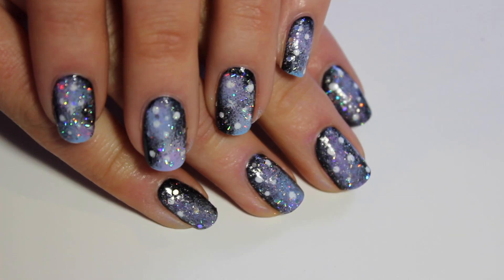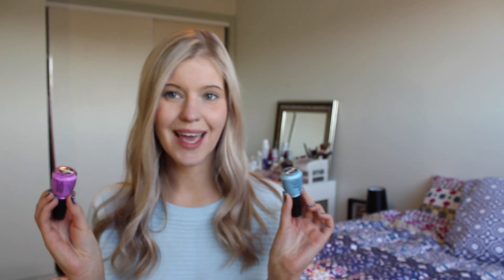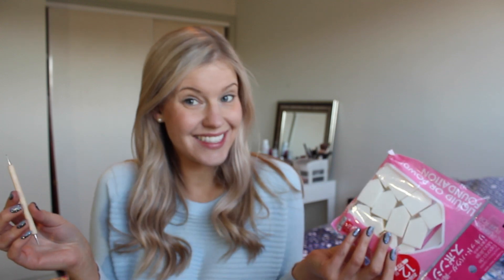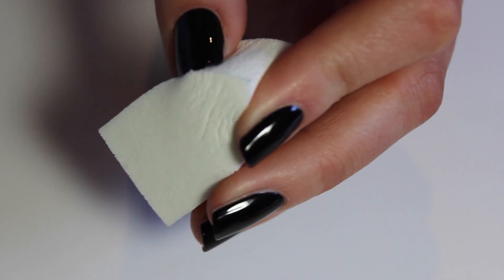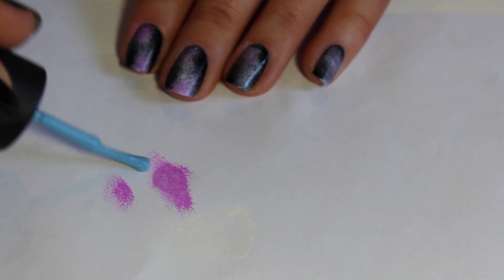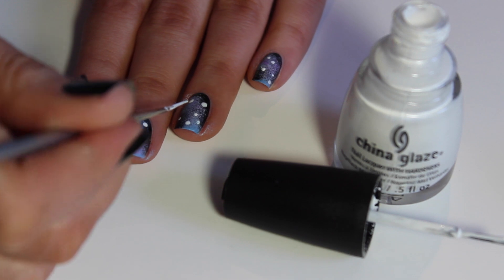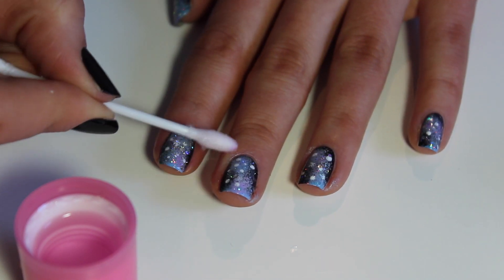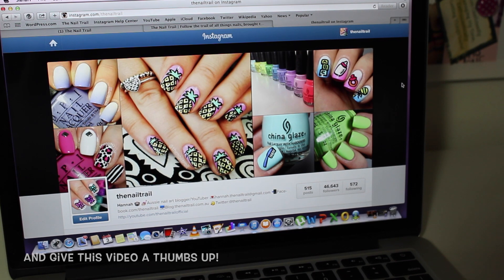Galaxy nail art tutorial | Hannah Weir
UPDATE:
This channel is no longer focused around nail art. I originally started this channel as a way to share my love of expressing myself through nail art and other creative projects. As I’ve changed and evolved over the years, so too has the content I feel inspired to create. I’ve since been on a journey of self discovery and love, which has led me to living a slower, more mindful and intentional life. This channel is a space to share my creations, teachings, and my journey of embracing and expressing all of the different parts of me. I hope my videos will inspire you to do the same.

What you will need for this tutorial:
- Base coat
- Top coat
- White nail polish
- Black nail polish
- Two different coloured nail polishes
- Dotting tool or tooth pick

Products I used:
- Black Onyx by OPI
- White On White by China Glaze
- Bahamian Escape by China Glaze
- That's Shore Bright by China Glaze
- Milky White base coat by Color Club
- Gel-look top coat by Essence

📚 Amazon storefront

About me:
Hello, I'm Hannah! A creative, dreamer, seeker and meditation teacher, living slowly in the Australian countryside. This is a space to embrace and express all parts of Self - creativity, self discovery, healing, living slower and more mindfully, appreciating the simple joys in life, and more. Thanks for being here x